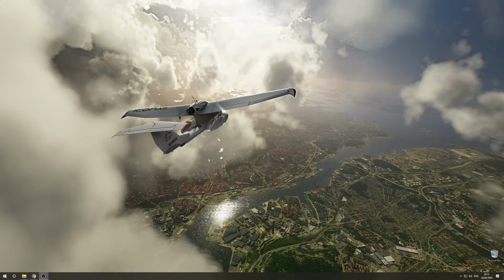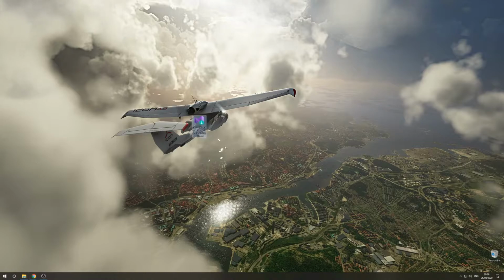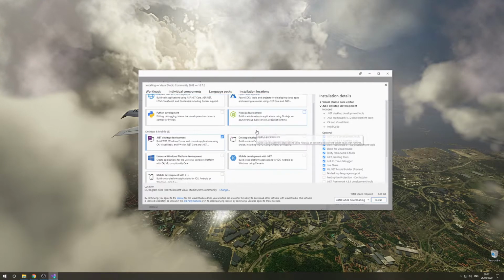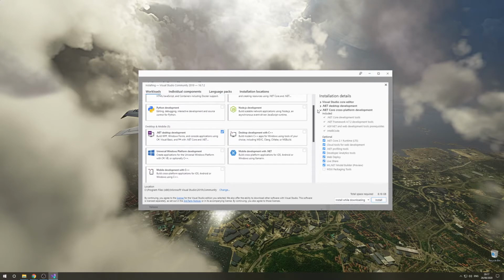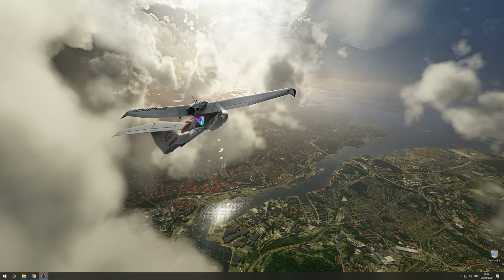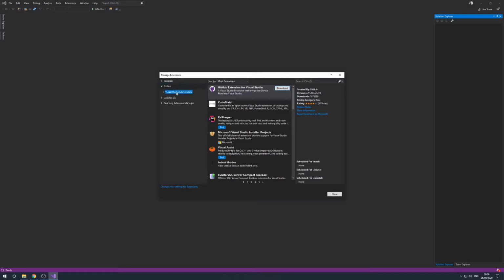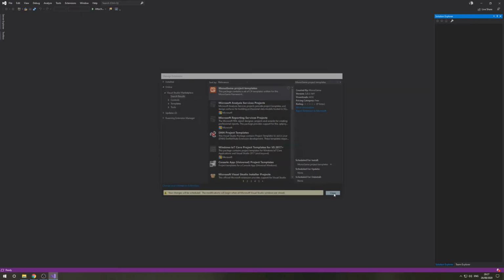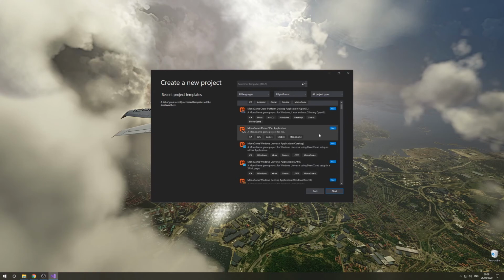#1 - Getting Started with MonoGame - Setting up your environment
Become a better developer through this tutorial series for Game Development with MonoGame.

In this video, we're setting up our software development environment ready for future tutorials.

We're eventually going to be building simple games with MonoGame and push for much more complex games, depending on what the audience wants.